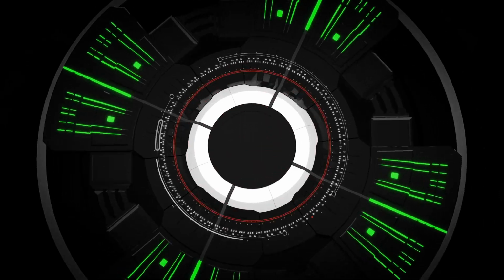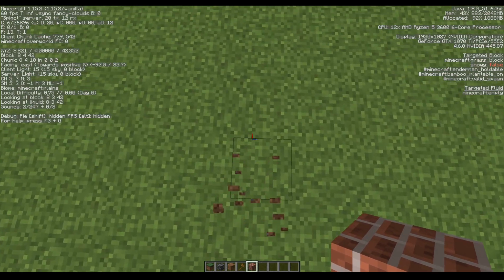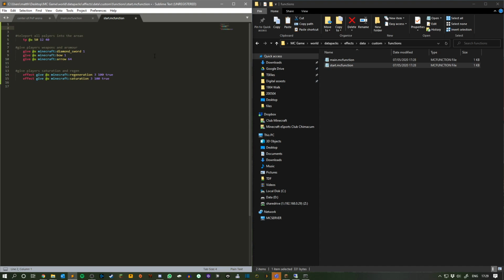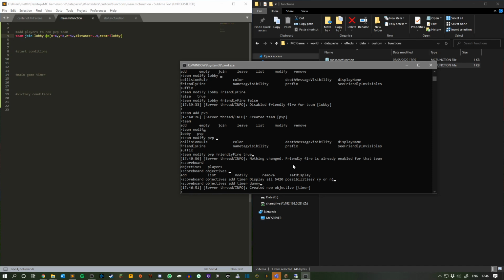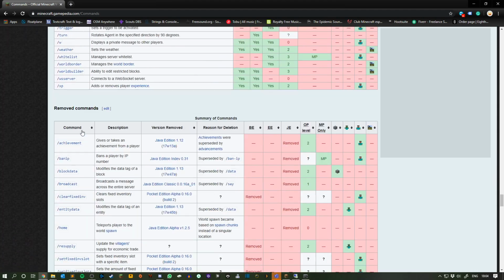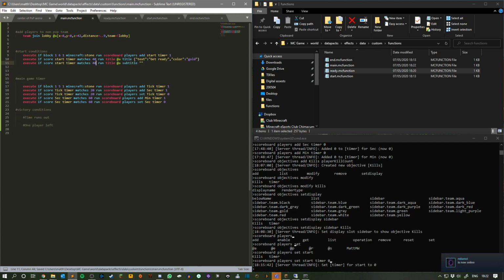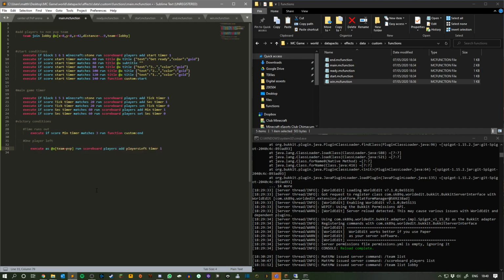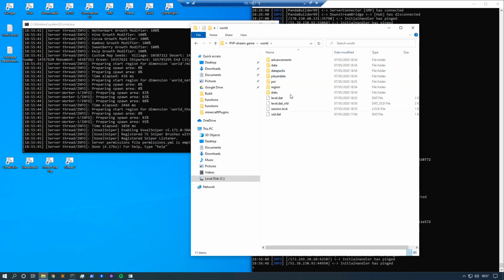PvP code-along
Instructional video on how to code a simple PvP game using function files, scoreboards, target selectors, and command blocks (well one command block).

The PvP game I made is on the following IP for you to play
clubminecraft.uk:25700